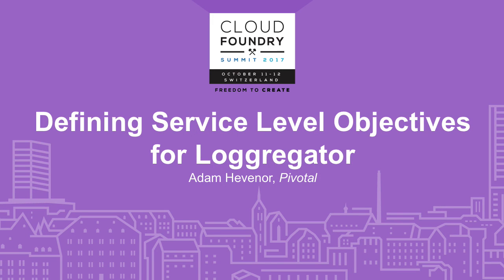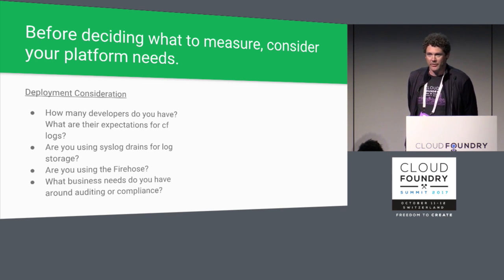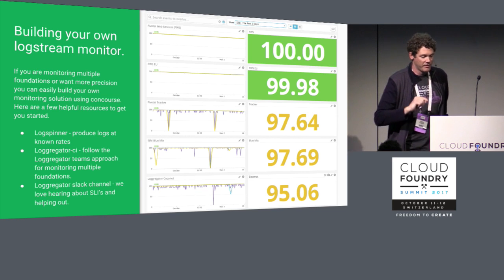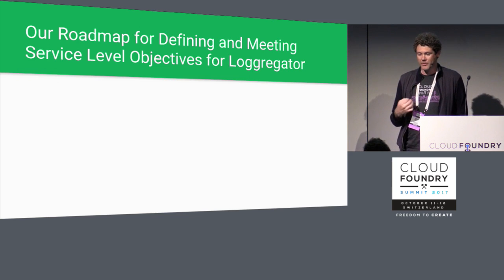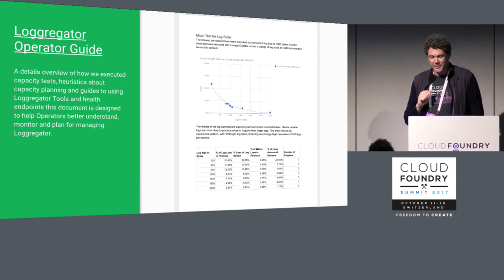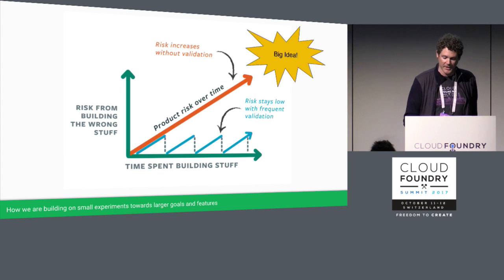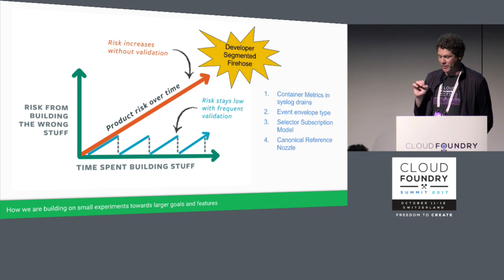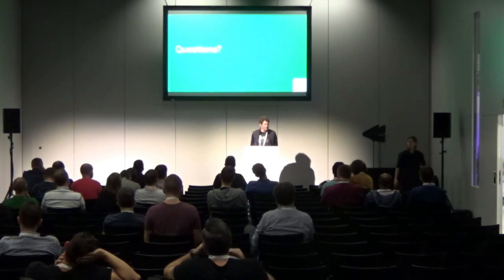Defining Service Level Objectives for Loggregator - Adam Hevenor, Pivotal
This session will highlight how to apply Site Reliability Engineering practices to operating the Loggregator system. In addition to promoting a new Loggregator playbook (work in progress) this presentation will walk through the process the Loggregator team used to define and measure service level indicators. It will also build on Adam's previous talk about improving message reliability and help Operators define Service Level Objectives for their development teams that makes sense.

About Adam Hevenor
Adam Hevenor joined the Cloud Foundry in 2016 as Product Manager for the Loggregator team. Adam previously worked for Pivotal Labs, and enjoys applying scientific method and economics principals to computer science problems. Adam works and lives in Denver, Colorado.